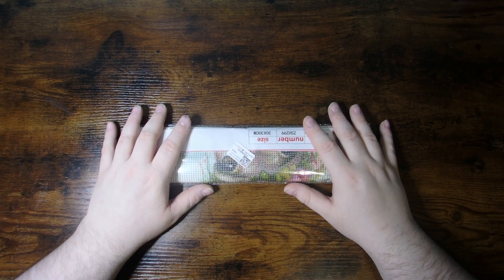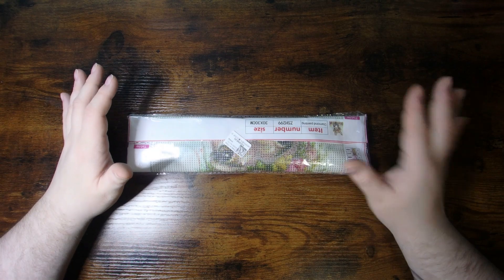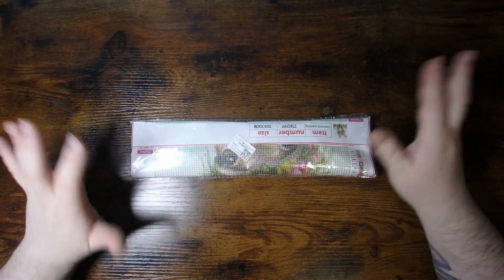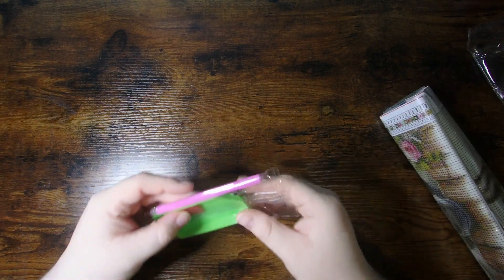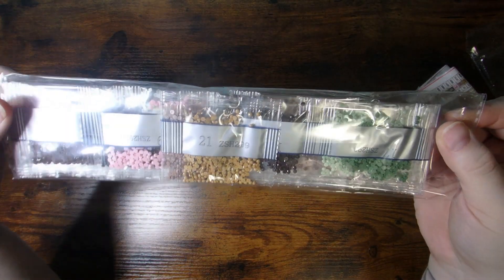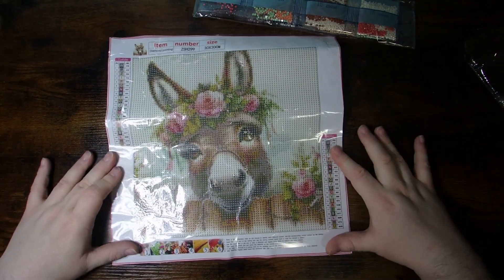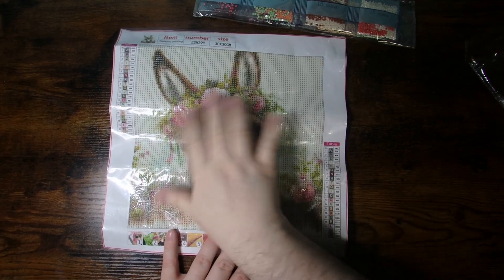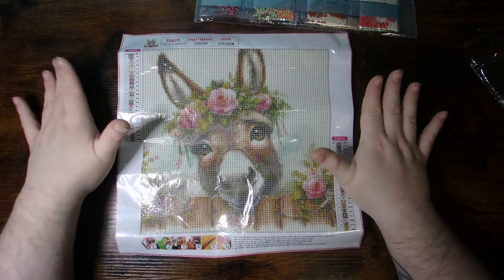Unboxing Gudfel - Donkey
This unboxing video is from Gudfel, a low budget friendly company. This adorable Donkey was too cute to resist after I saw it unboxed by on another channel. It also led me to a bit of a shopping spree on Gudfel that I had alot of fun and had to pull myself away from.

code: [apc92729]

***Information, Socials & Wishlist Info***

Dragonsjewel Creative Gems
RPO WEST DRIVE THRU
EDMONTON AB T5T 7G8